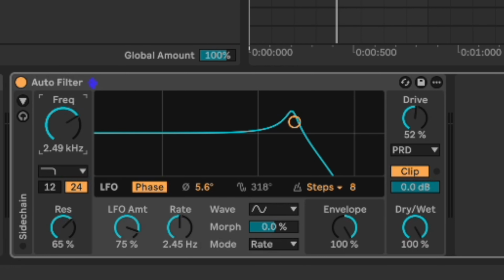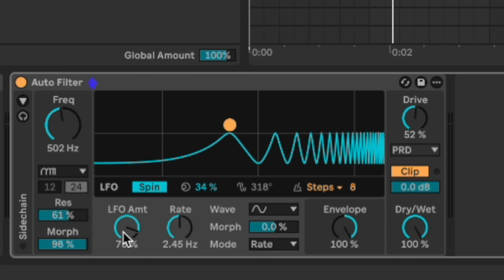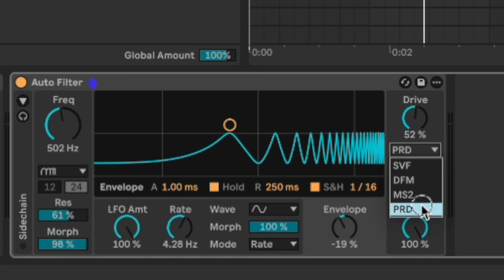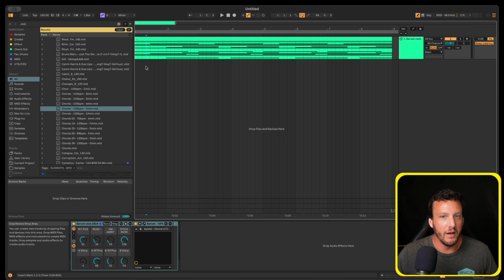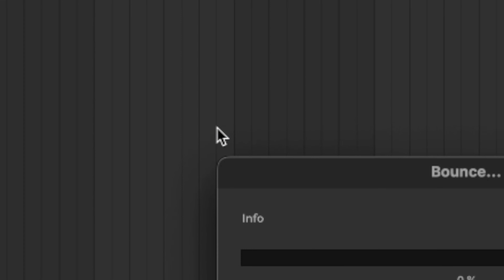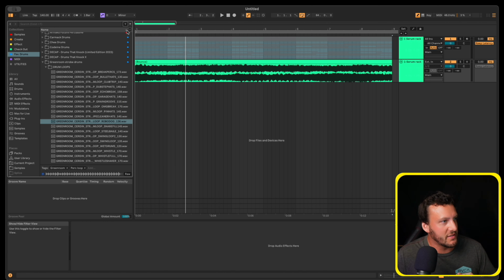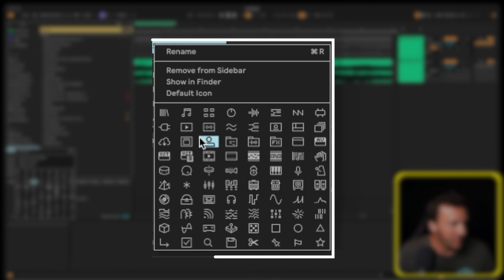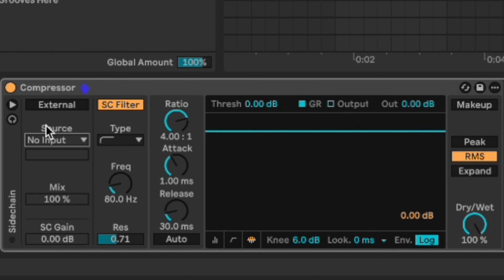5 Mind Blowing Features Coming To Ableton Live 12 That No One Told You About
Ableton Live 12 is about to get even better. In this video I’m covering 5 mind-blowing features currently in the Ableton beta that most producers don’t even know are coming — and why they actually matter for real workflows (not just “cool update” hype).

I’ll break down what each feature does, how it changes your day-to-day in Ableton, and the best ways to use it for EDM and bass music production. If you want to stay ahead of the curve and start thinking about how these updates will affect your writing, sound design, and mixing… this one’s for you.

ableton, ableton live 12, ableton beta, music production, ableton update